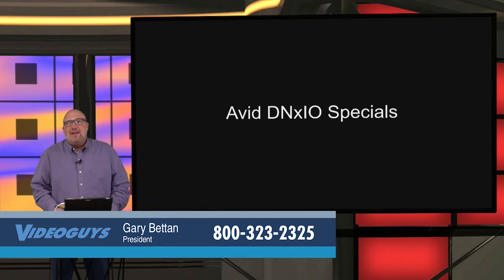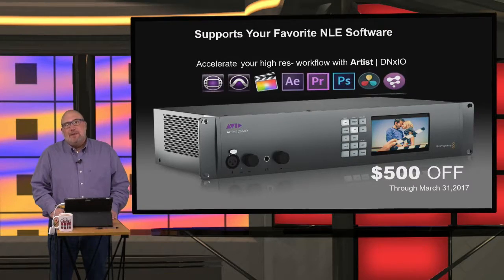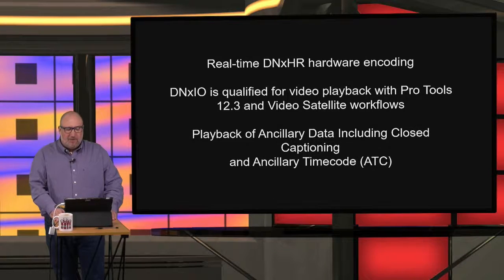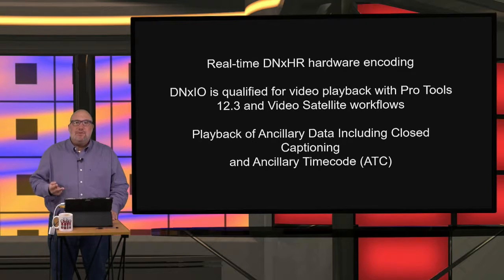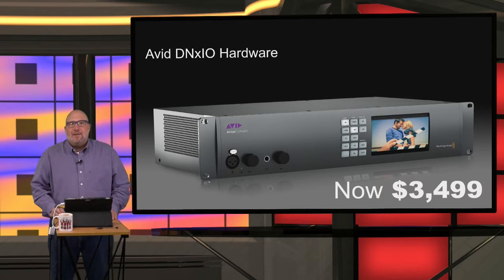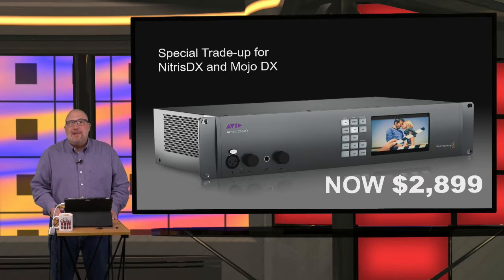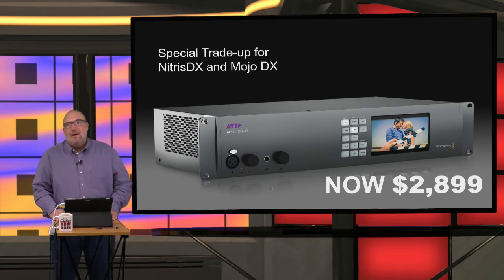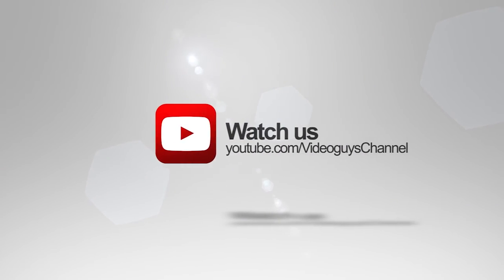Avid DNxIO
We are really excited about the Avid DNxIO specials! $500 off through March 31st 2017 on Avid DNxIO hardware.